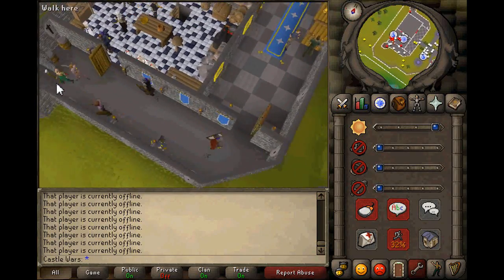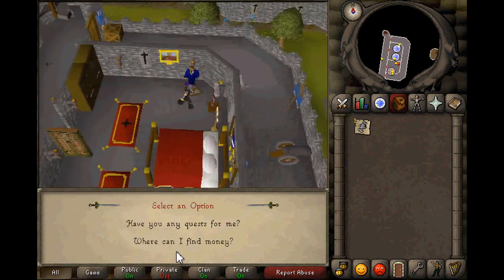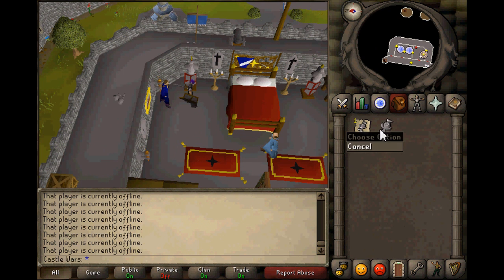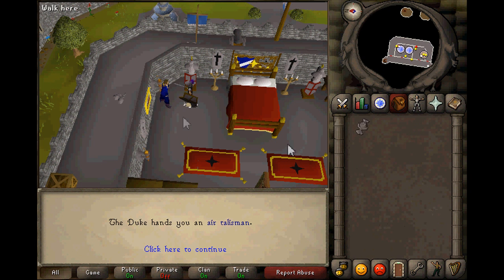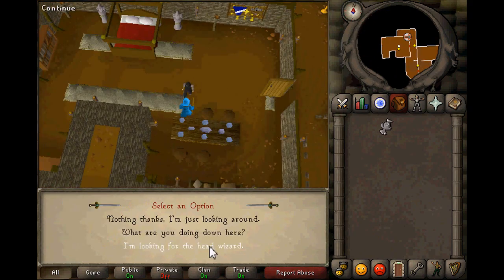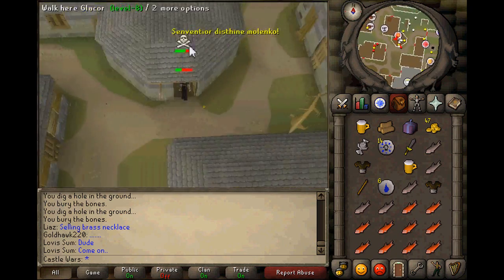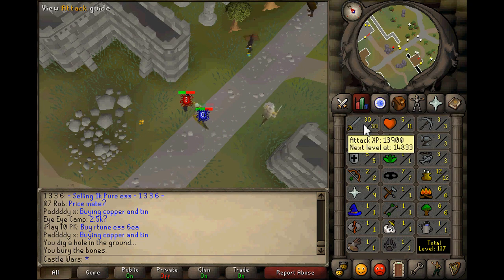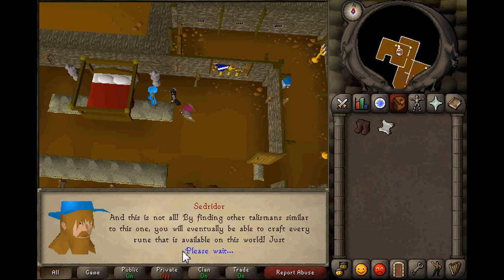Quick Rune Mysteries Walkthrough and Infinite Air Talismans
Title really says it all

1. Talk to the Duke in Lumby Castle. Free air tallys from him.
2. Go to wizards tower and talk with Sedridor in the basement.
3. Let a wizard upstairs kill you and then run to varrock(make sure to protect the package)
4. Talk to Aubury in varrock.
5. Let a guard kill you and then go back to wizzy tower.
6. Talk to Sedridor again